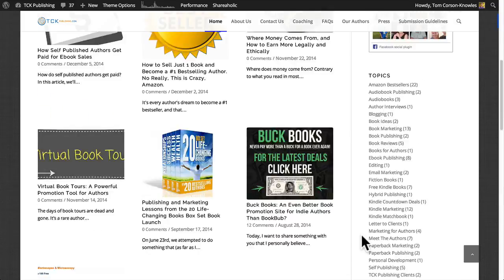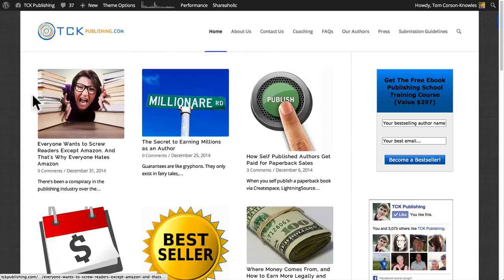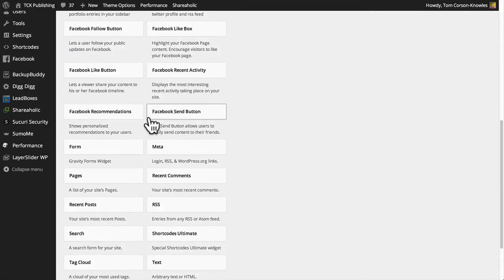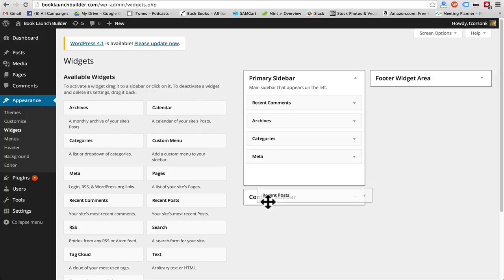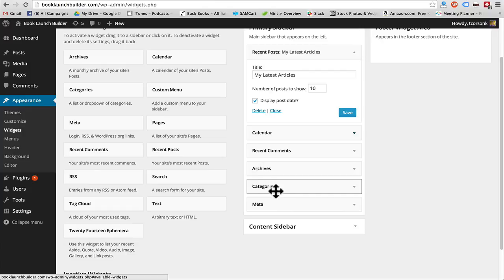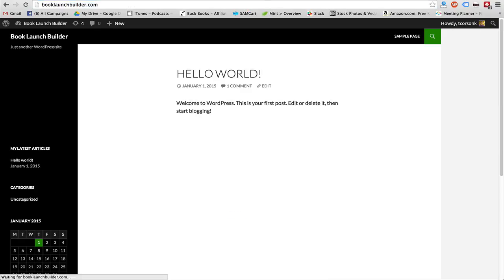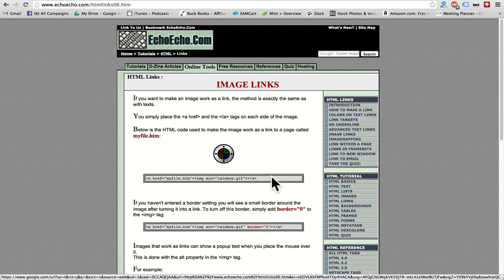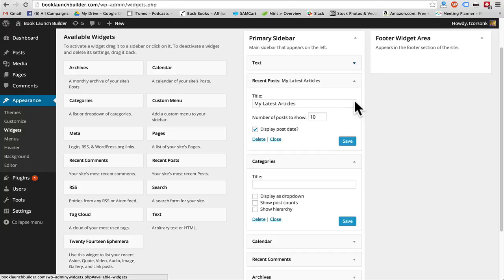Section 2 - Designing Your Site ... 18 Using Wordpress Widgets and Inserting Images in Widgets